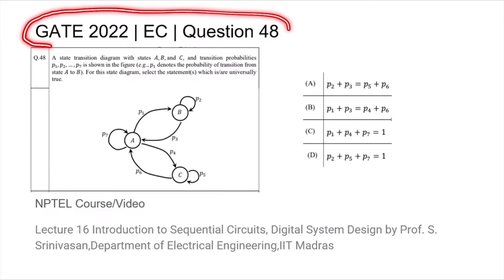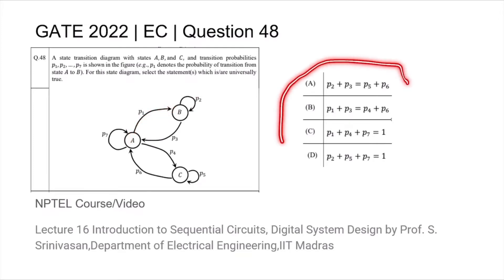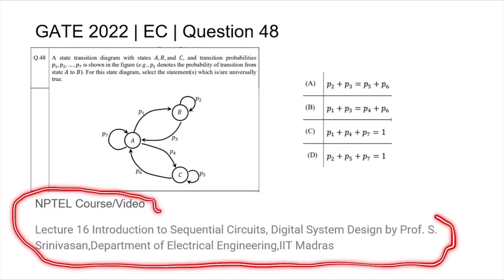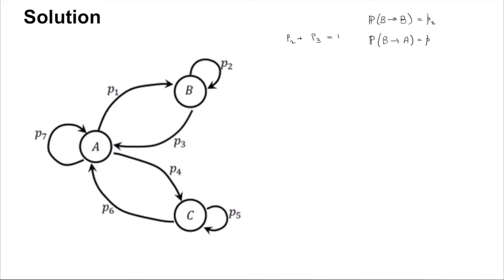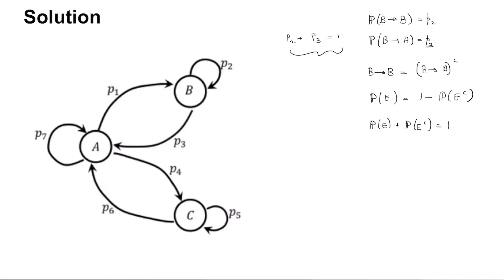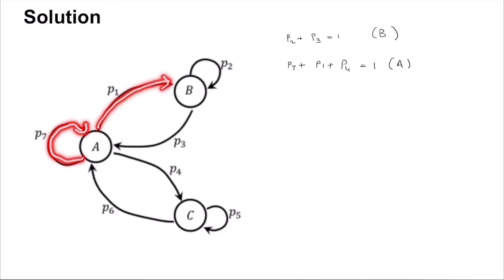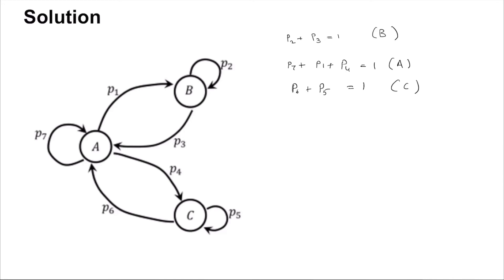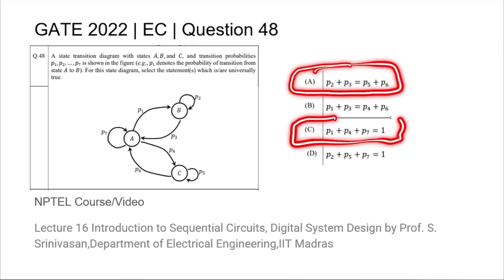Q48 EC 2022